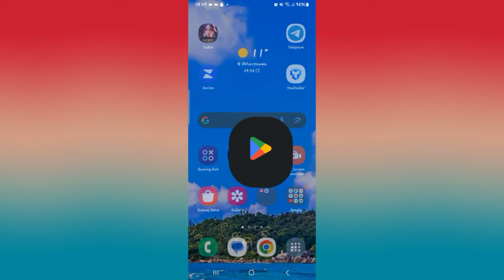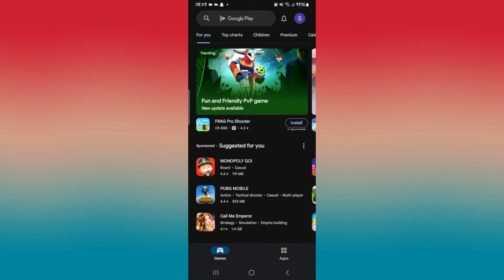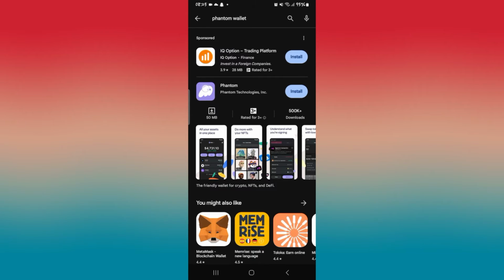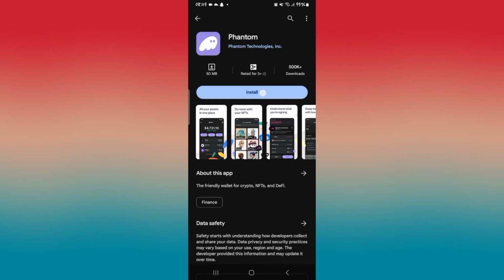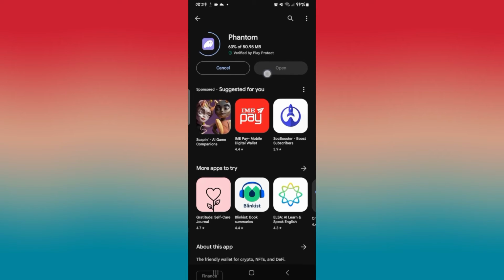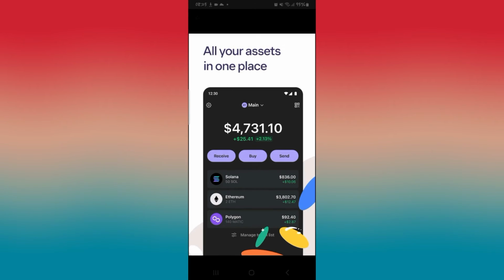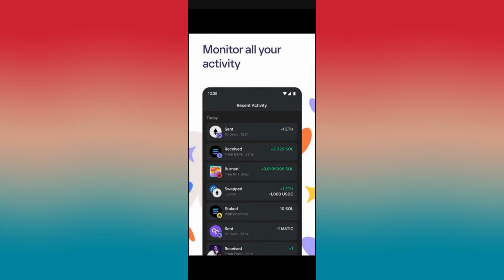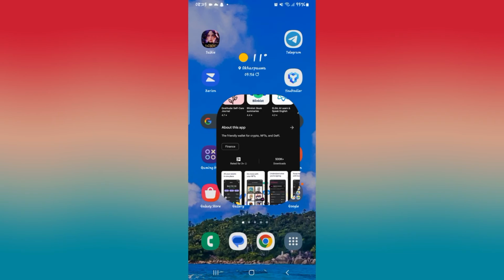How to Download & Install Phantom Wallet On Android 2023?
In this tutorial, we'll walk you through the steps to download the Phantom Wallet on your Android device. Safeguard your crypto assets with this user-friendly wallet. Follow along and take the first step towards securing and managing your digital assets with Phantom on Android!